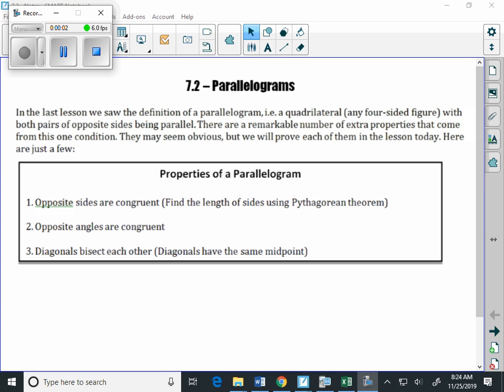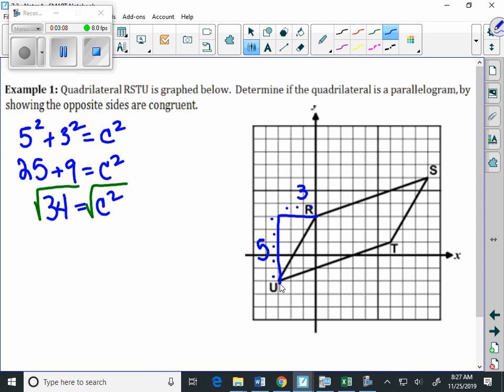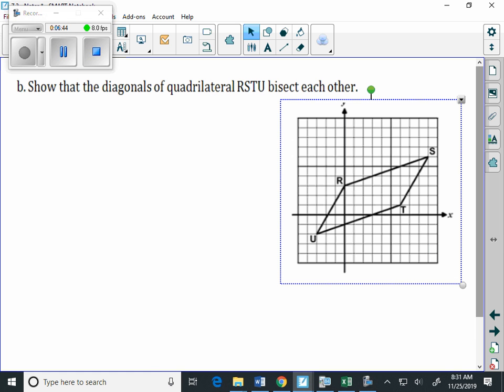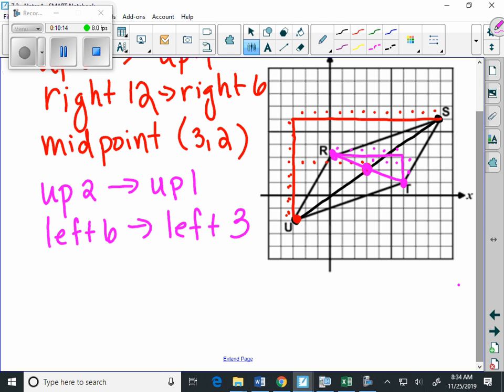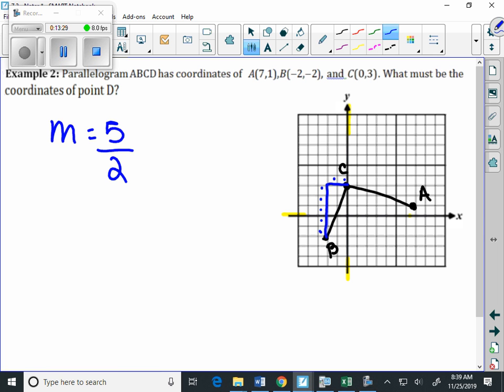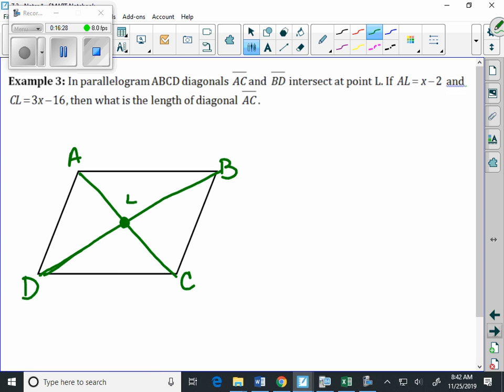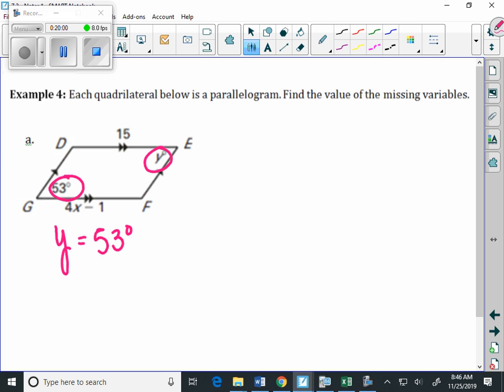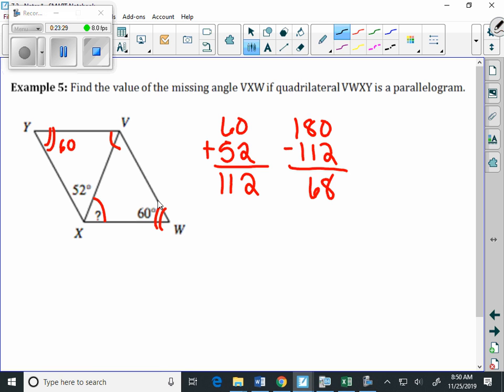geo notes 7 2